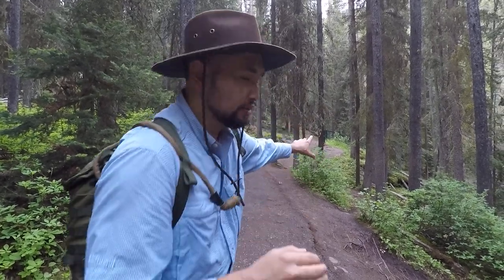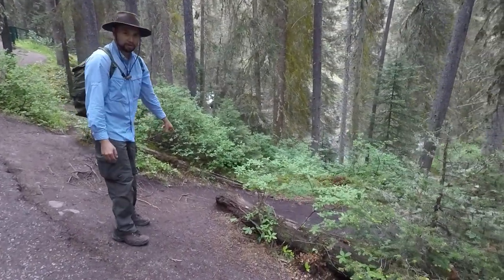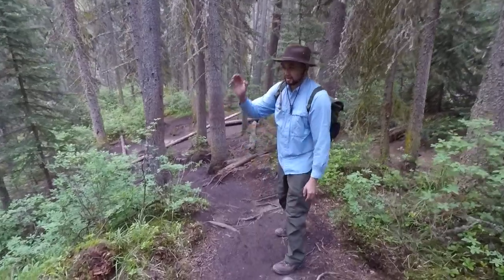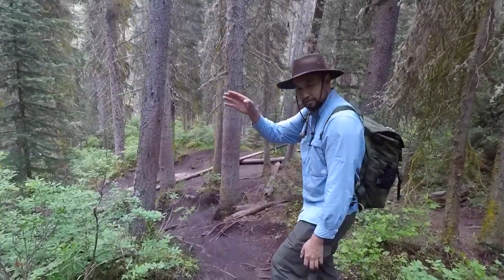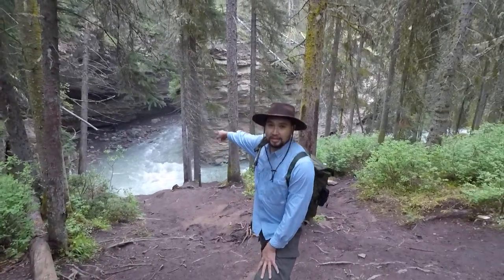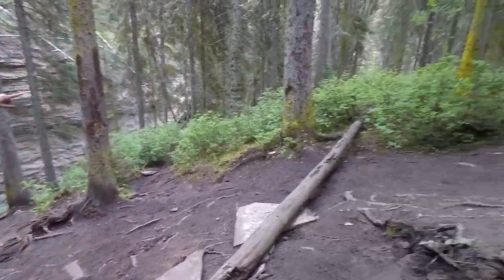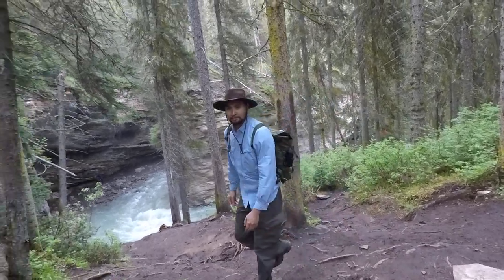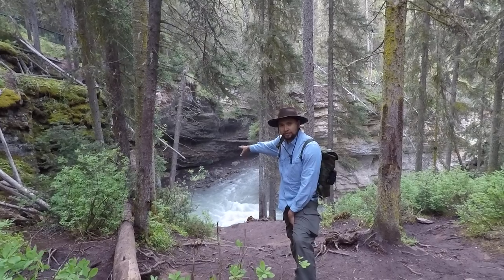How to find HIDDEN CAVE on the Johnston Canyon Trail Hike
Outback Trading Company Grizzly Hat
LAPG Urban Ops Pants
Sawyer Picaridin Insect Repellent (only thing I"ve found that works against mosquitoes and ticks)